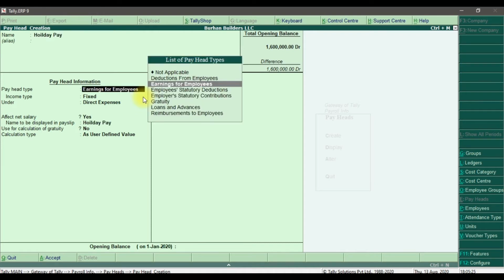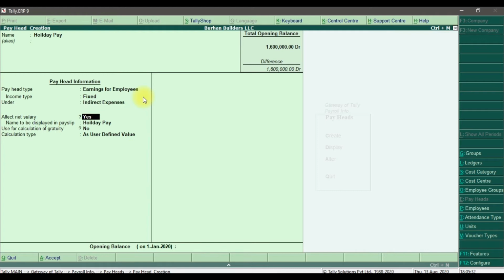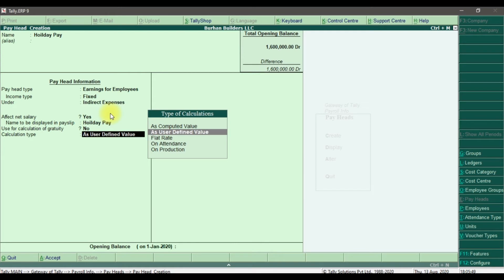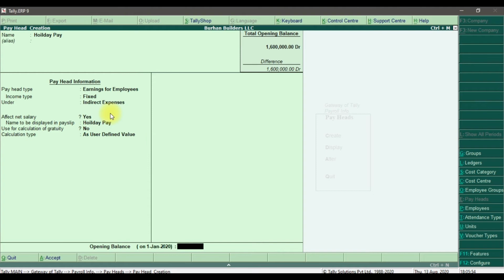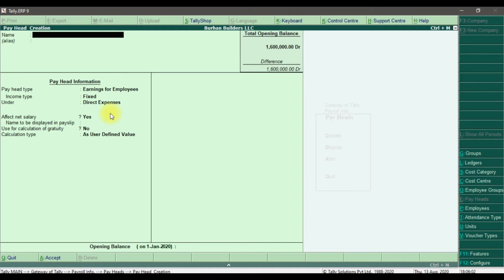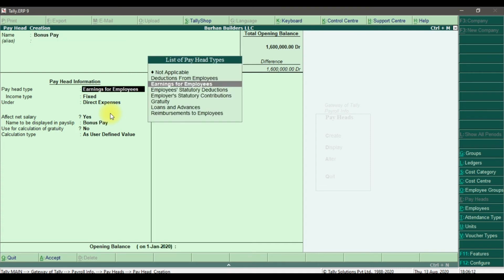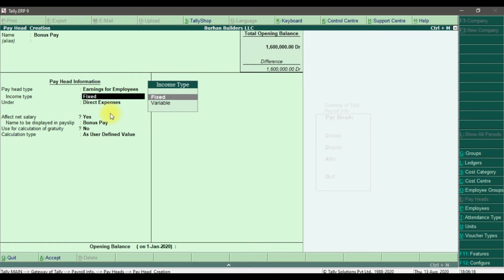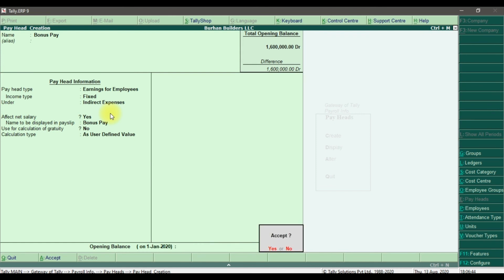Tally ERP 9 - Payroll Accounting UAE - Create Holiday & Bonus Pay Heads Lesson 9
In this video, we discuss How to Create Pay Head Conveyance Allowance- UAE Payroll Accounting.

Training Topics

1. Introduction to Tally ERP 9.
2. Basic Navigation of Tally ERP 9.
3. Company Creation.
4. Chart of Accounts.
5. General Ledger Accounting.
6. Inventory Management in Tally ERP 9.
7. Accounts Payable Accounting.
8. Accounts Receivable Accounting.
9. Value Added Tax (VAT)
10. Payroll Accounting.
11. Job Order Costing.
12. Multiple Currencies.
13. Banking in Tally ERP 9.
14. Financial Period Closing in Tally ERP 9.
15. Reports in Tally ERP 9.

LEARNING OUTCOMES

• Interview preparation.